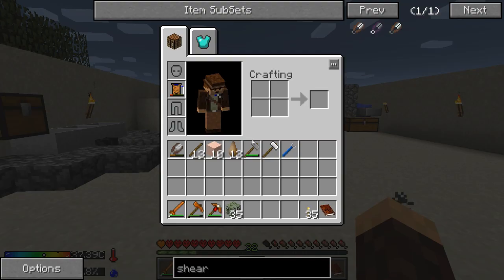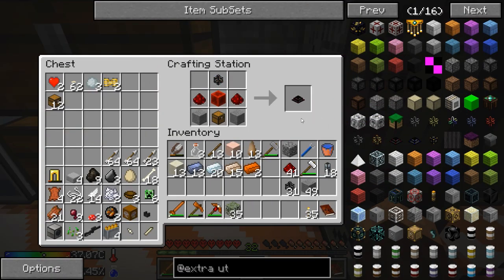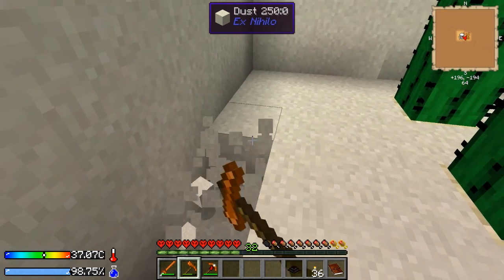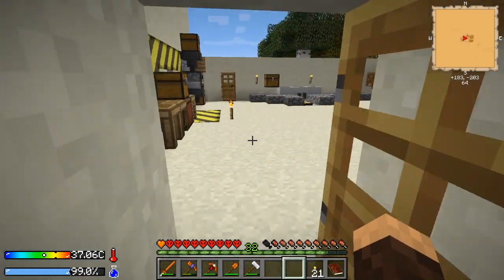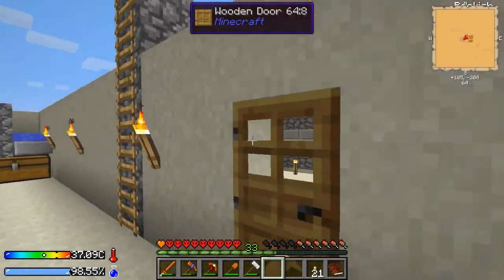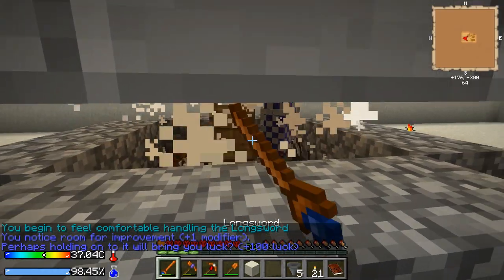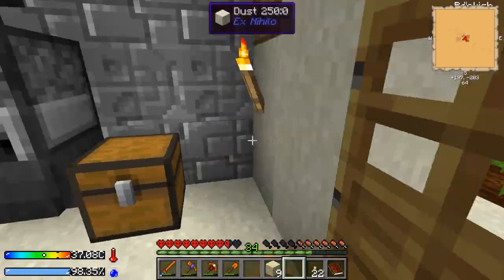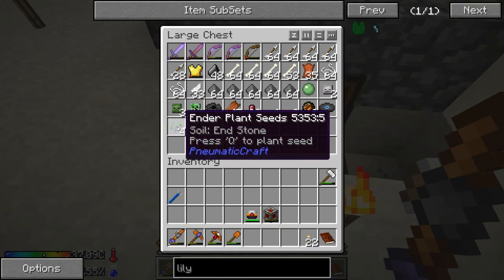Minecraft Crash Landing #5 "Legit Mob Farm"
Minecraft Crash Landing is a FTB Hardcore Questing Mod Modpack made by Iskandar and can be found on the FTB Launcher. Be sure to click the crap out of that like button as it helps me out a lot! :D

Enjoy Crash landing? You'll Love This!